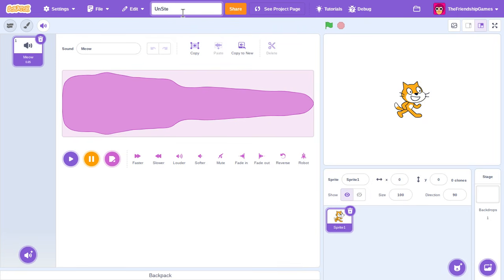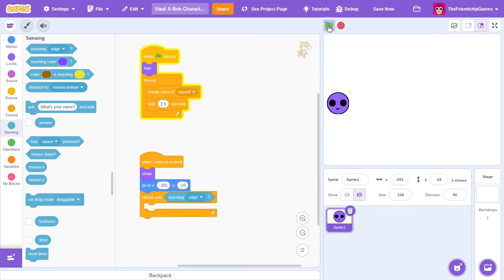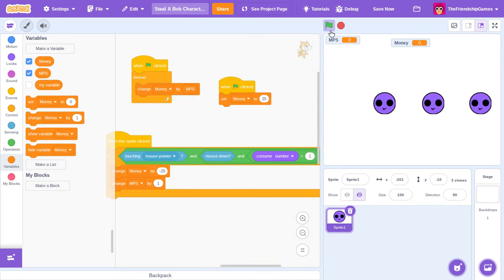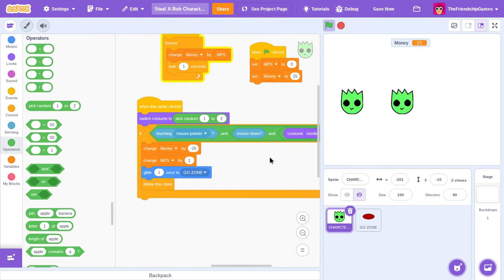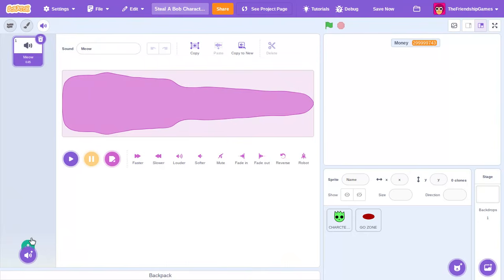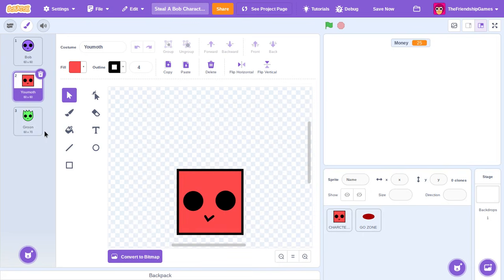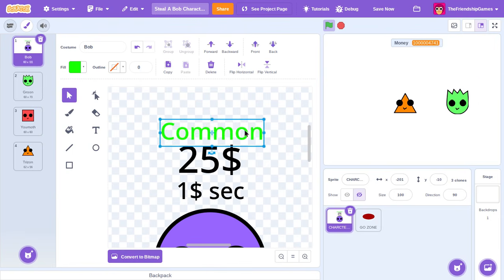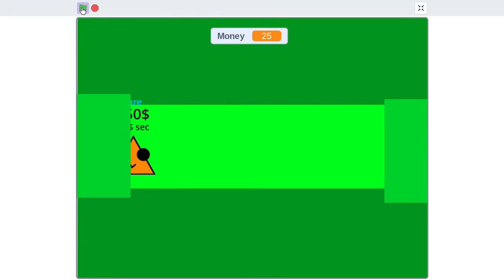Scratch Tutorial : Steal A Bob Character EP01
Join Me While We Code!